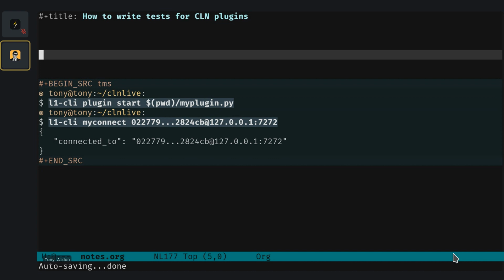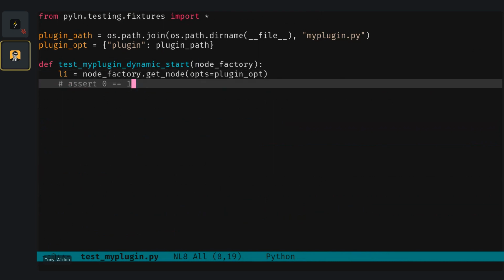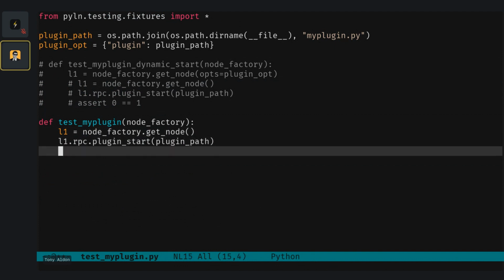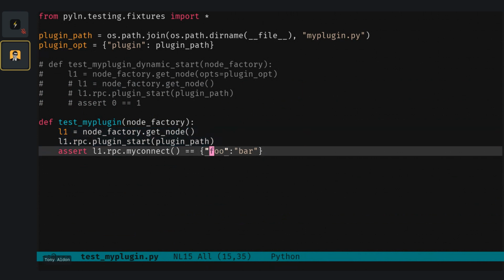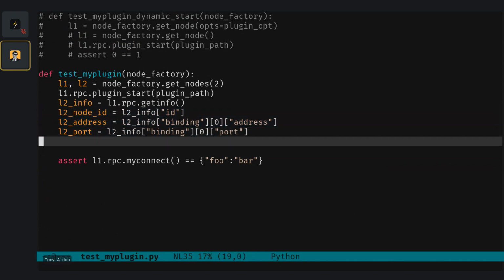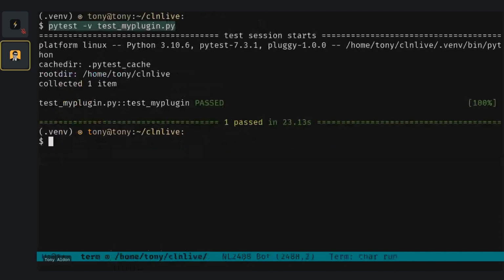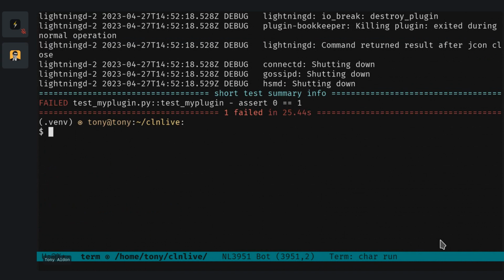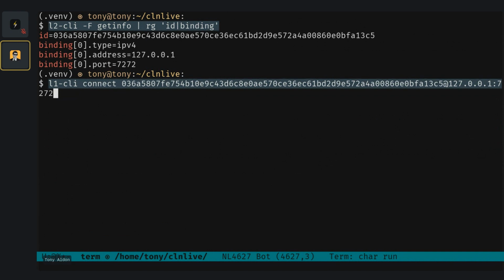How to write tests for CLN plugins | Live #3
Abstract: In this live, we use pyln-testing Python package to write a test for a simple Core Lightning plugin written with pyln-client Python package.  We do it in a TDD style.